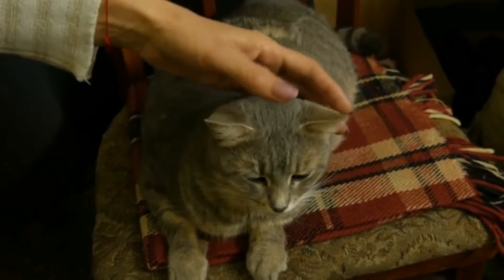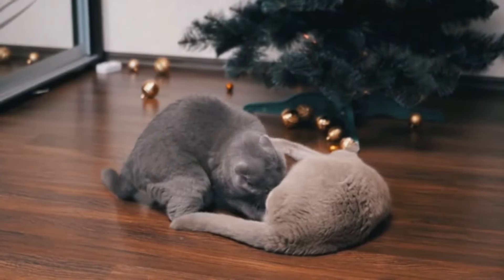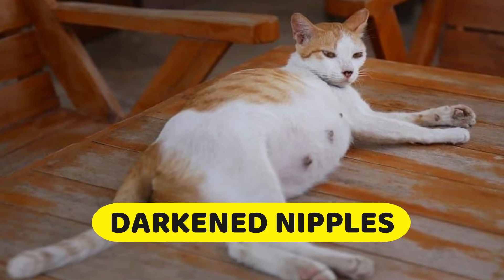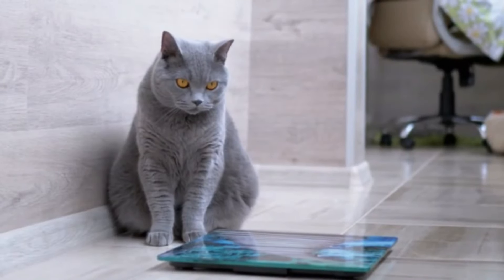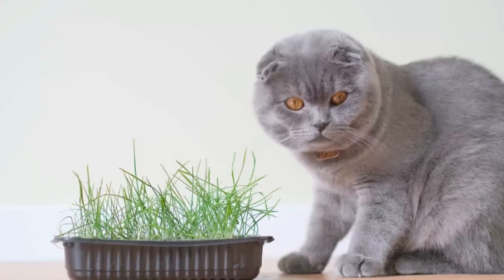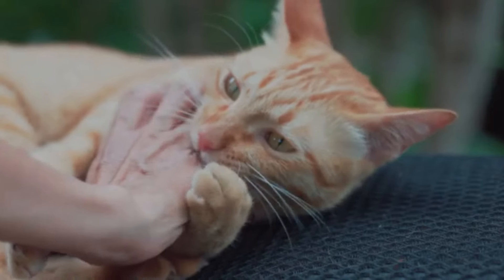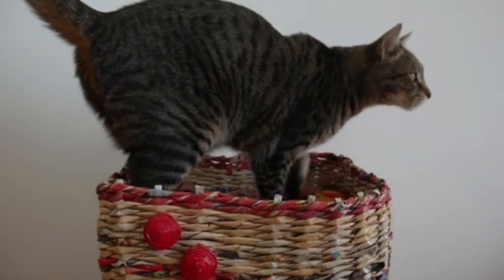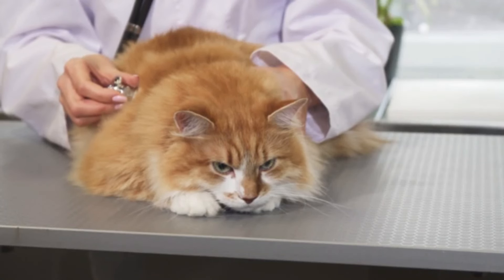How to Tell if a Cat is Pregnant: 9 Early Signs to Look For.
"Is my cat pregnant?" It's a question concerned cat owners ask a surprising amount. When you haven't gotten your cat spayed and she's gone unsupervised for a time, chances are that your cat might be pregnant. But how does one know for sure? This is how to tell if a cat is pregnant. There are several key symptoms and features to look for during the short gestation period.
CHAPTERS:-
Heat Cycle Change
Increased Appetite
Darkened Nipples
Vomiting
Weight Gain
Longer Sleep Periods
Affectionate Behavior
Nesting Behaviour
Swollen Abdomen